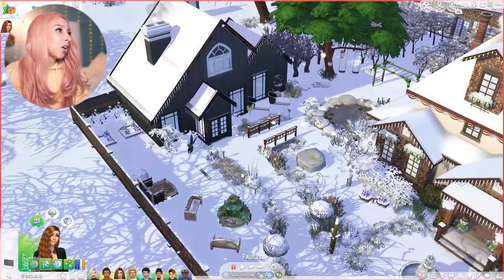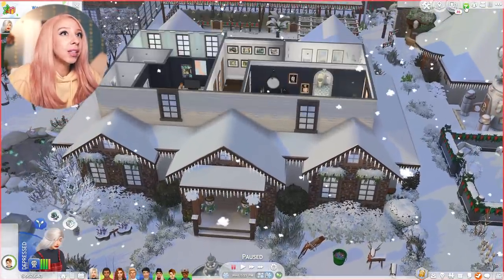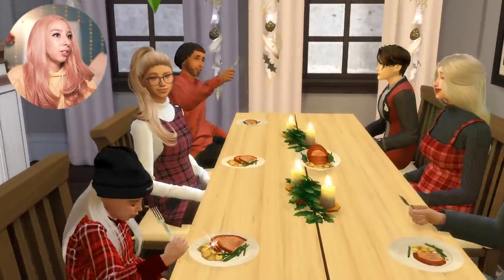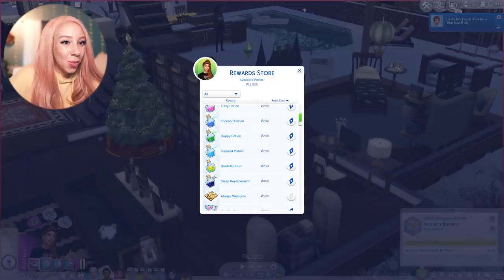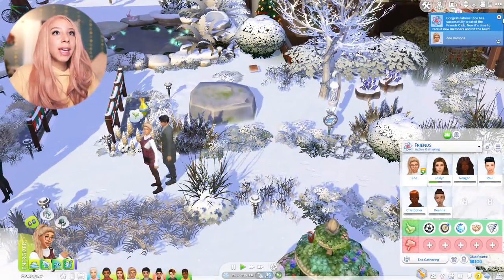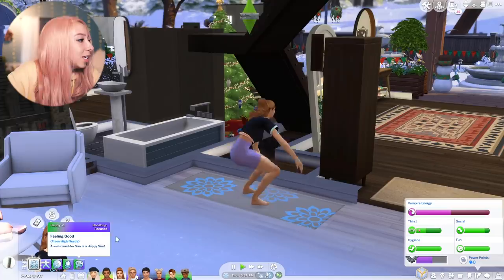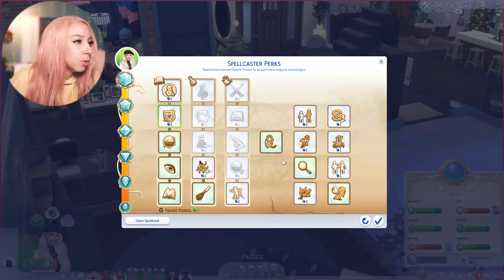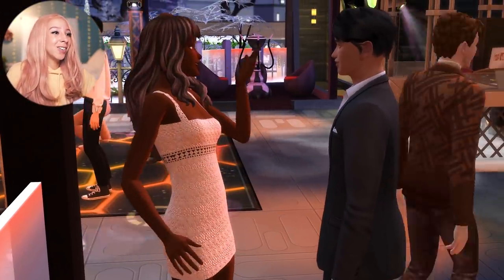SIMS 4 LEGACY CHALLENGE #44! 💝 💝 WINTERFEST & PROM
HELLO 👀 ALL OF MY GEAR & FAVORITE CC CREATORS ARE LINKED BELOW! 💕

 ⊳ PC BUILD:
⊳ SCREEN RECORDER
⊳ EDITING SOFTWARE
 ⊳ WIGS: